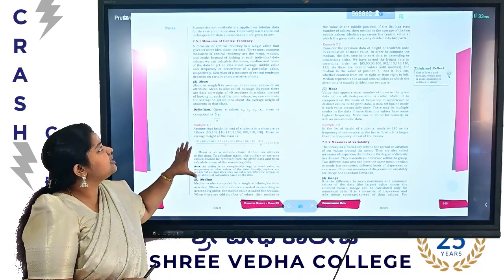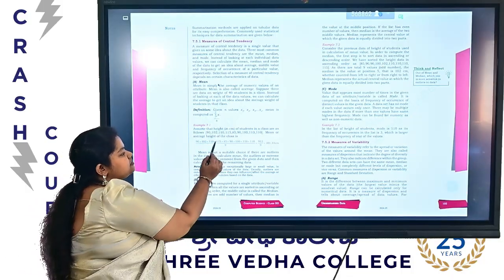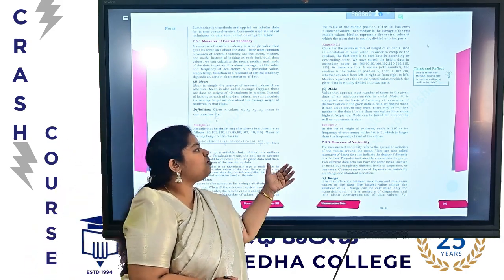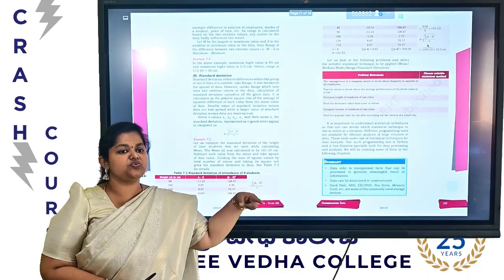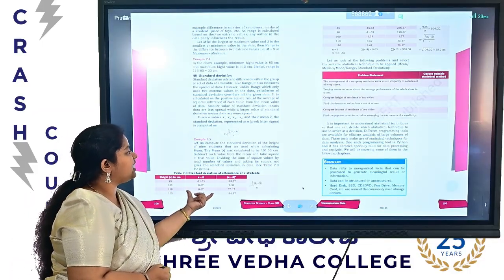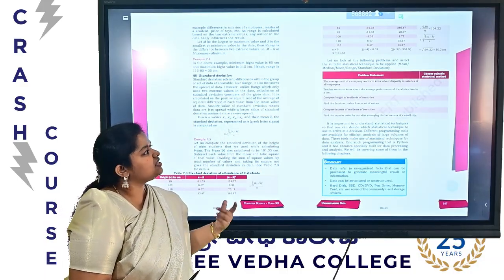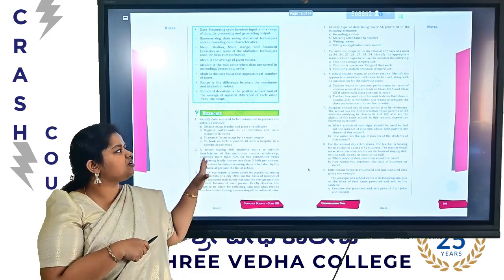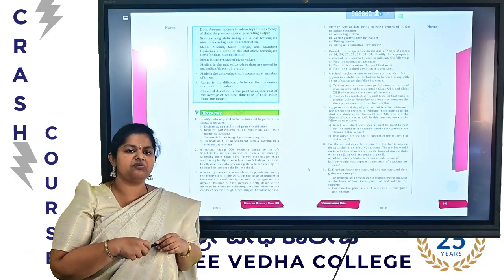Understanding Data | 2nd PUC Computer Science | Data, Information & Types Explained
In this video, we explain the concept of Understanding Data as per the 2nd PUC Computer Science syllabus.
Learn what data is, how it is processed into information, and the different types of data used in computer systems.

Topics Covered:
✔ Meaning of Data and Information
✔ Types of Data (Numeric, Text, etc.)
✔ Data Processing Cycle
✔ Importance of Data in Computer Applications

This session helps students build strong fundamentals and prepare effectively for exams.

📚 Learn with Expert Faculty at Shree Vedha College